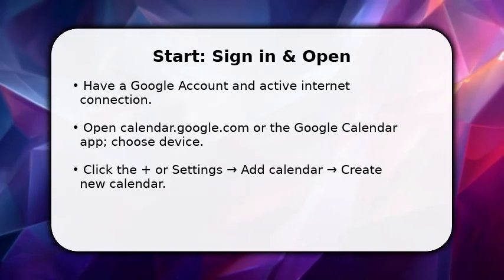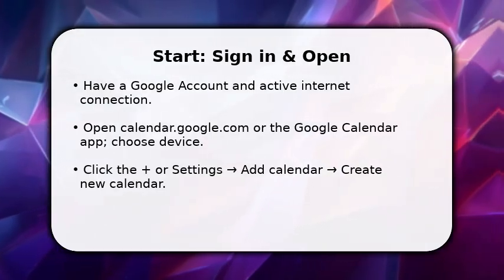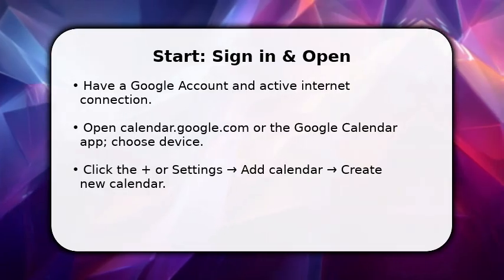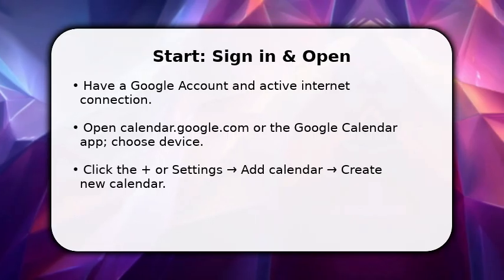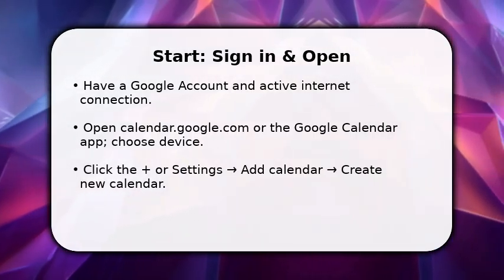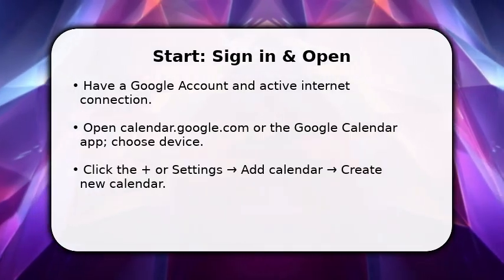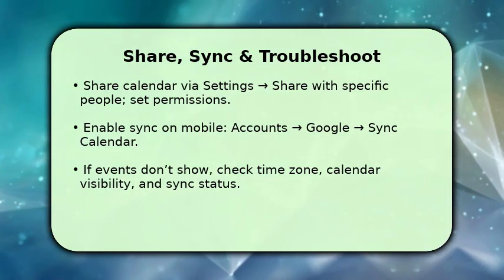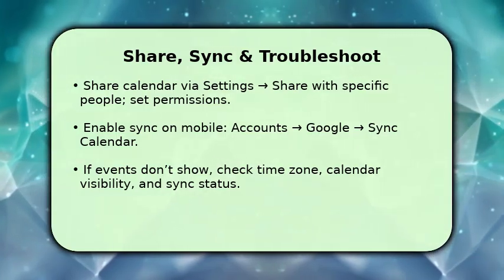How to Create Google Calendar - Step by Step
How to Create Google Calendar - Step by Step | 🔒 Surfshark VPN Deal — Stay private and secure. $1.99/mo + 3 Months Free ▸

Learn the step-by extricate process of creating a Google Calendar account with our detailed guide. From signing up to customizing your calendar view, discover how you can manage events and appointments efficiently.

Google Calendar, create an account, sign in, calendar settings, event management, appointment scheduling, account creation process, customize Google Calendar views, manage your calendar